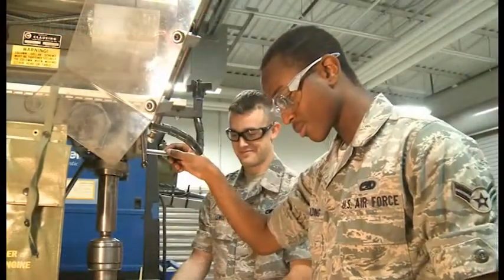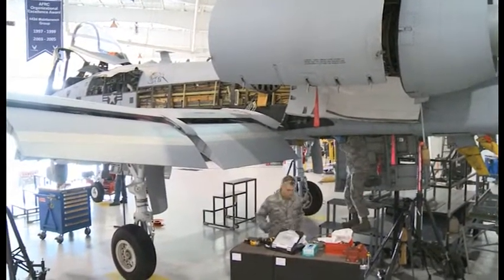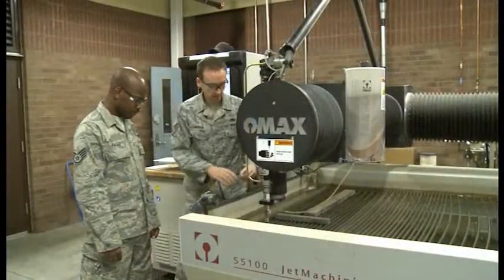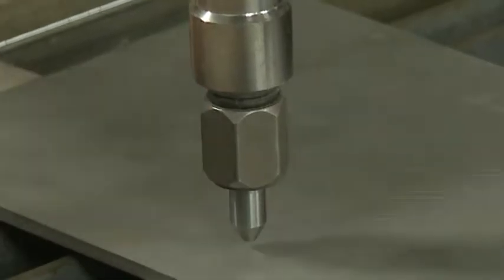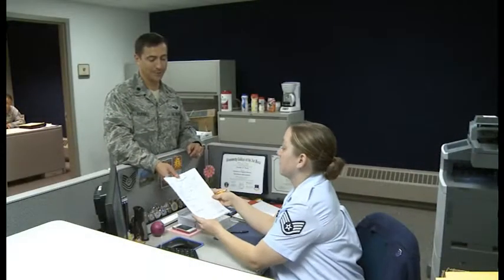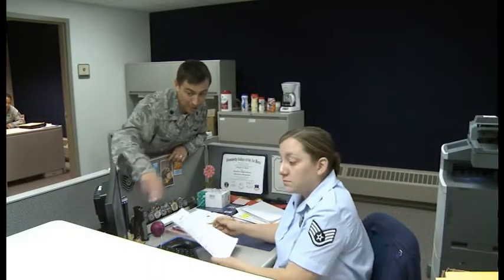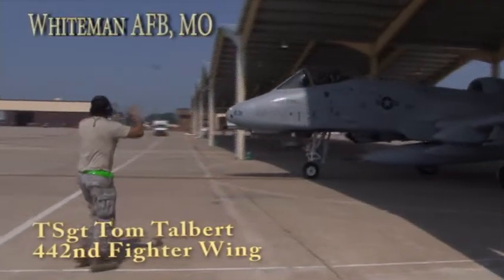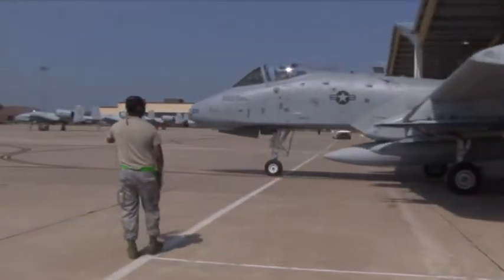Air Force Total Force Integration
TFI is the new buzz phrase in the Air Force. This story tell you what it is and how it will affect the Air Force Reserve units that are piloting it.